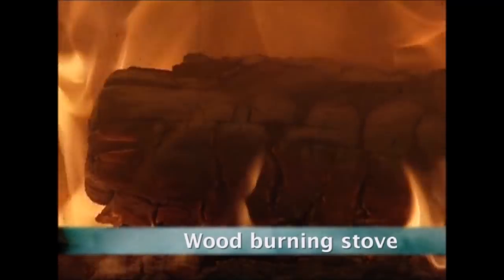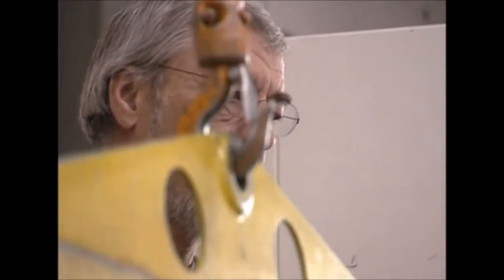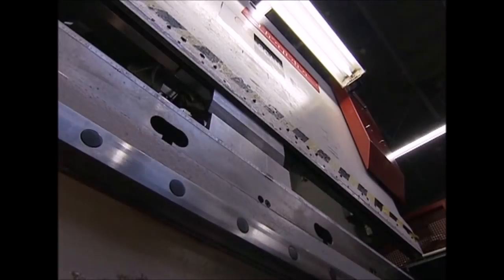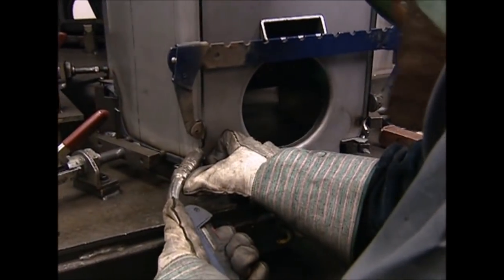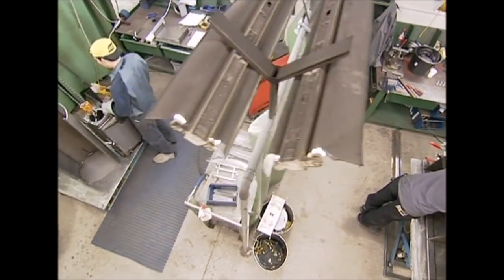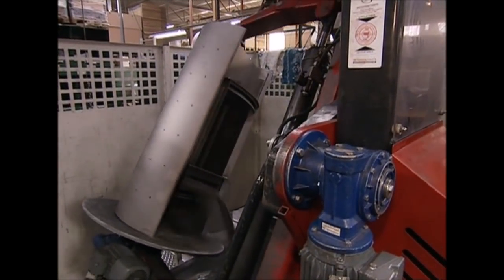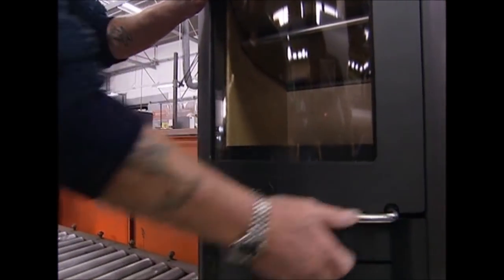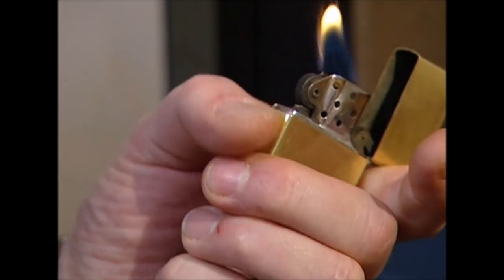HOW IT WORKS - Wood Burning Stove